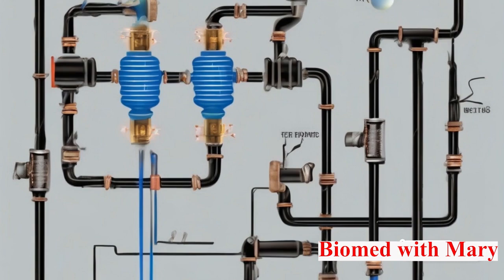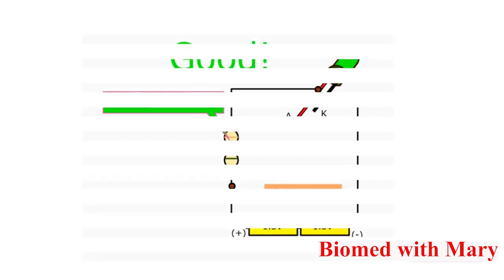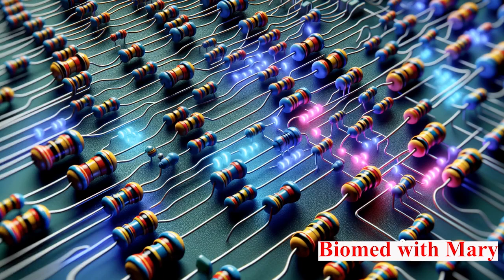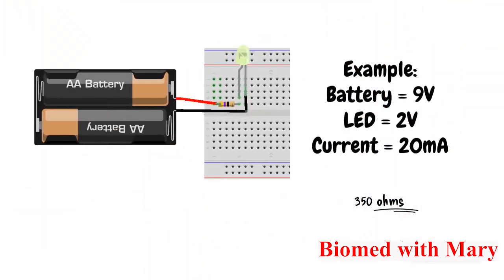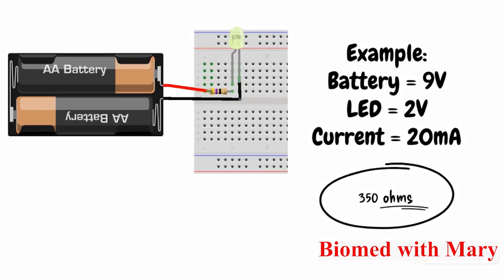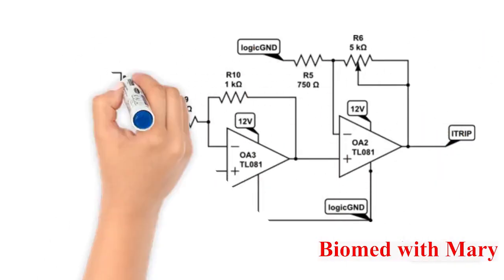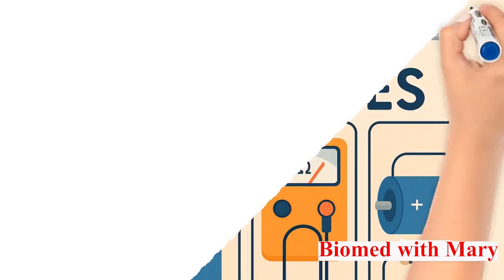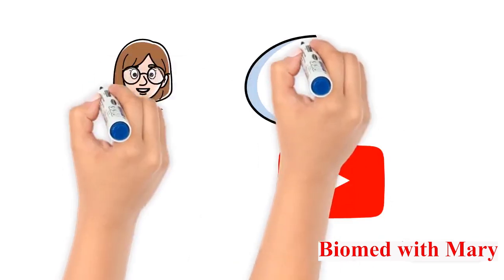What Is a Resistor? | Ohm’s Law Explained with LED Example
In this video, we explain what a resistor is and why it is one of the most important components in electronics.
You will learn: • What a resistor does
• How resistors control current
• Ohm’s Law explained in a simple way
• How to calculate the correct resistor for an LED
• What happens if resistance is too low or too high
This beginner-friendly electronics tutorial is perfect for students, hobbyists, and anyone starting in electrical or biomedical engineering.
Resistors may look small, but they play a huge role in safety, stability, and circuit control.